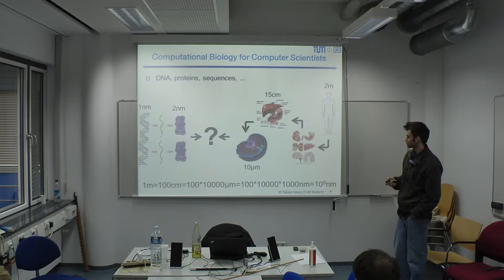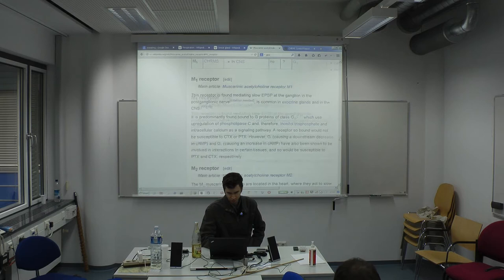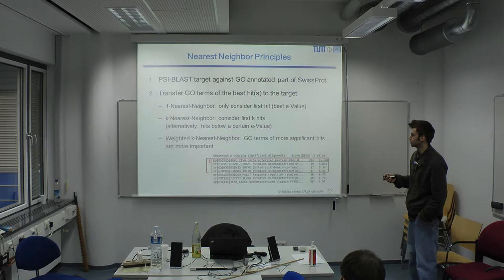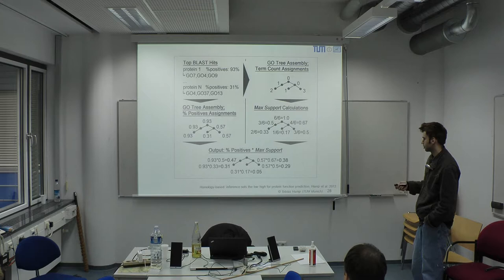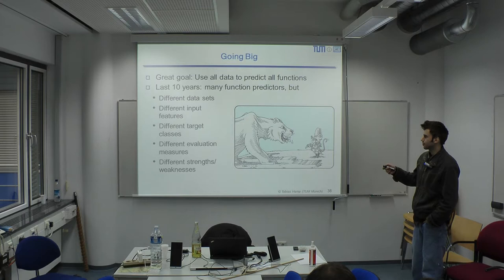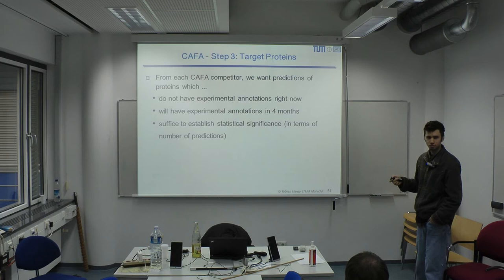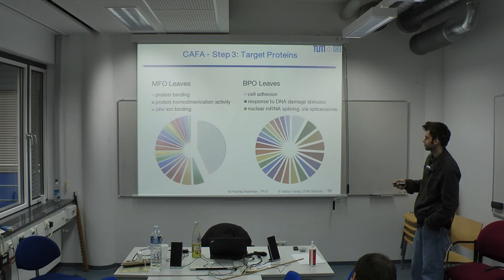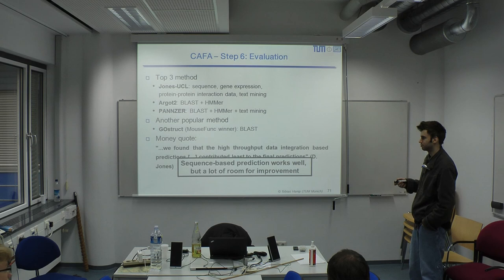Protein Prediction 2 for Bioinfo. - Lecture 2 "Homology-based prediction of protein function"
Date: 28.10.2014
Speaker: Tobias Hamp